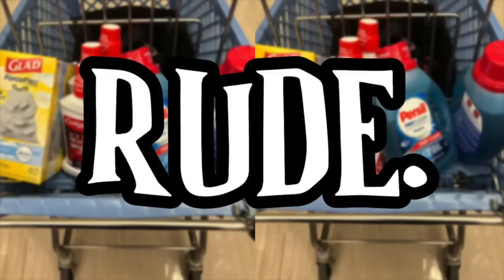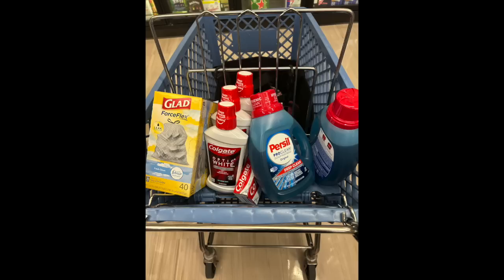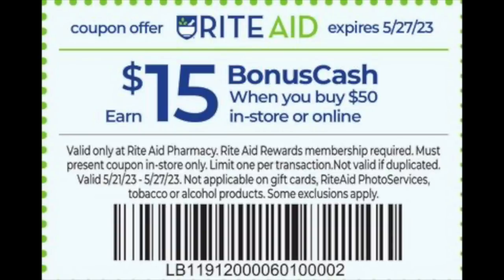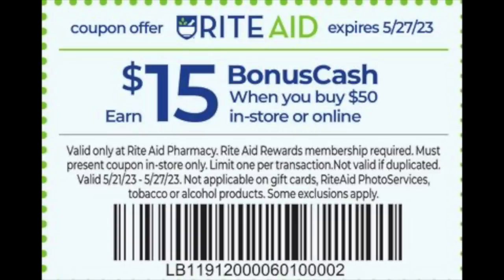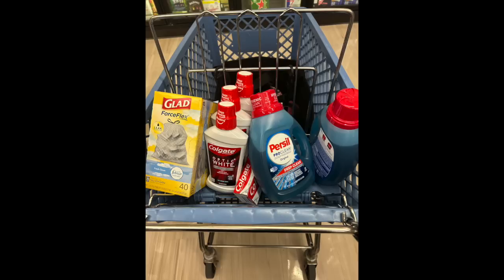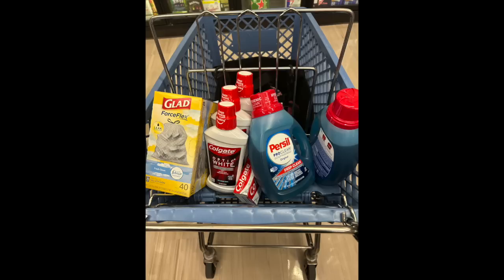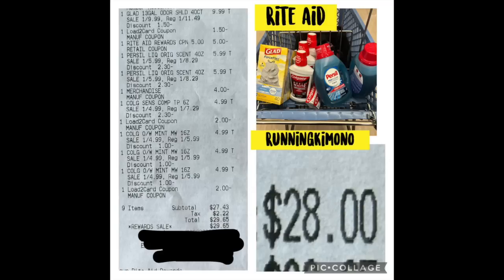I was TOLD my couponing was ILLEGAL?!?